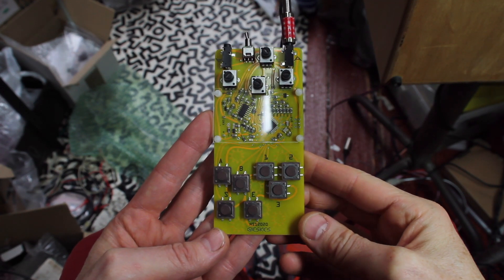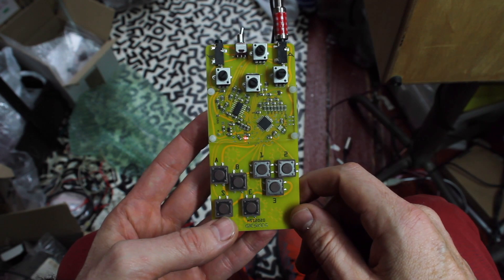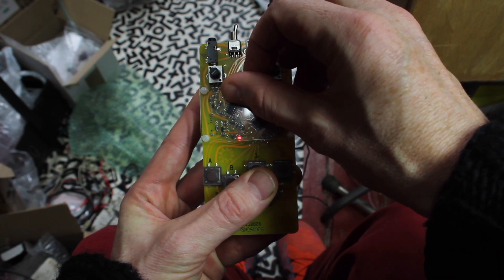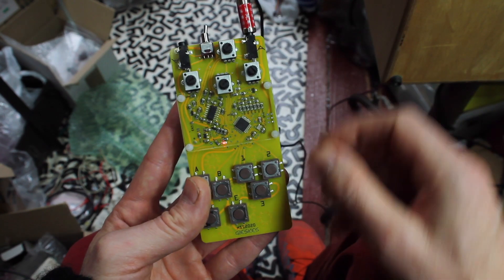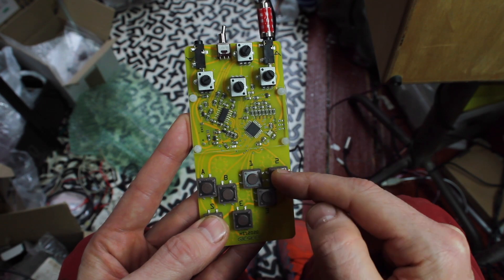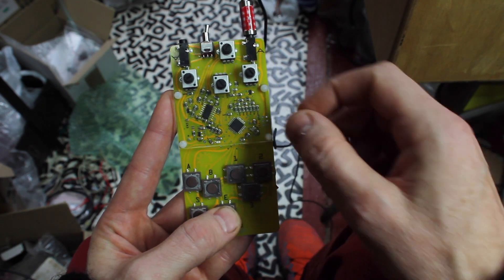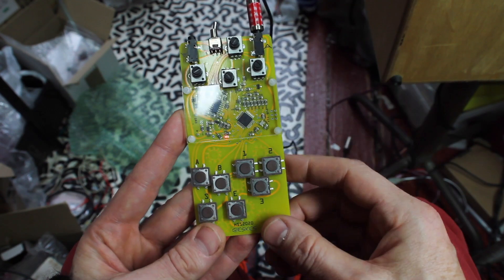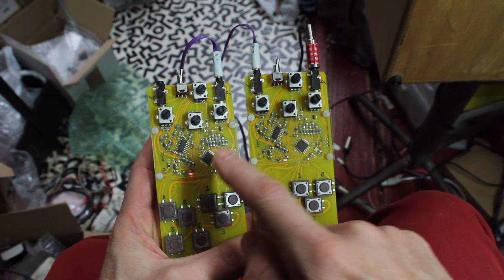HSS2020 what can it do?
00:00 intro
01:00 connections
01:09 trigger/clicktrack out
02:03 knobs & buttons
03:10 manual on the back
03:25 recording the synthesiser
04:55 (i removed this functionality because it was to confusing)
05:50 banks
06:38 bank length
07:40 bank sequencing
08:33 erasing
09:20 internal effect
11:00 reset sequencer to 0
11:30 set speed
11:50 external sync input
14:16 external effects